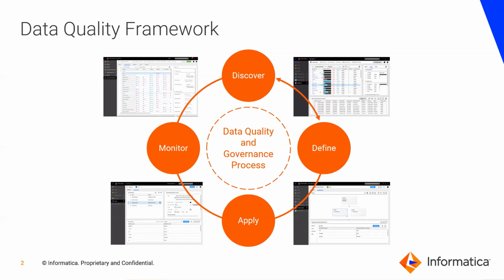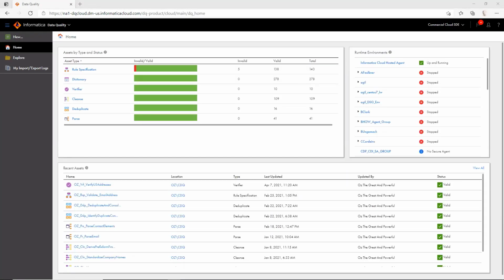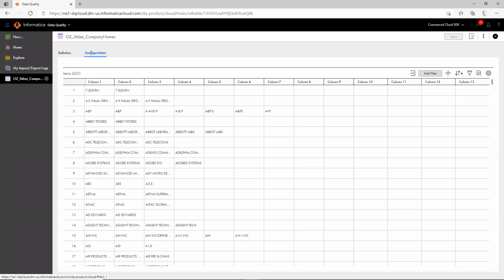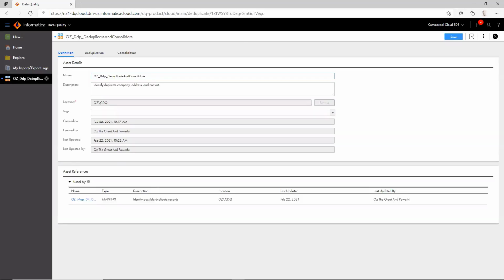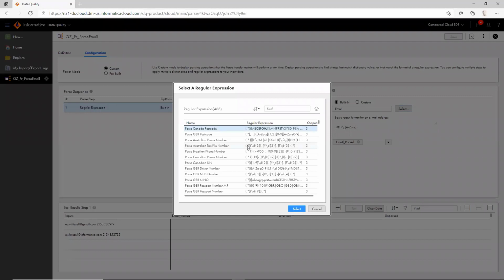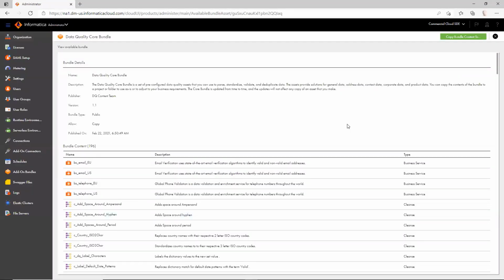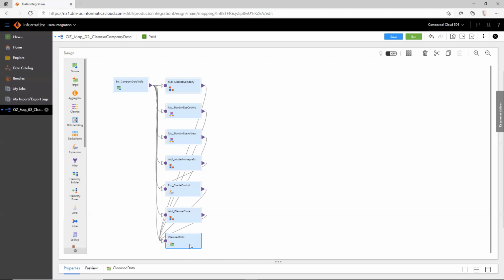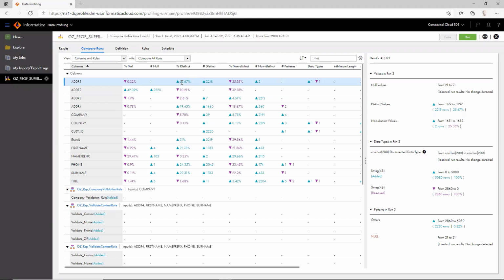CDQ Overview Video